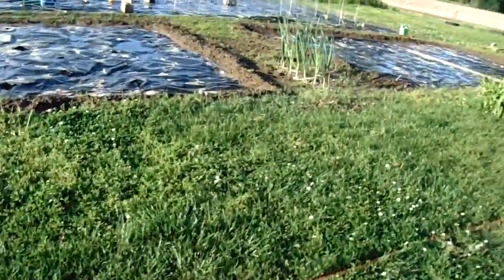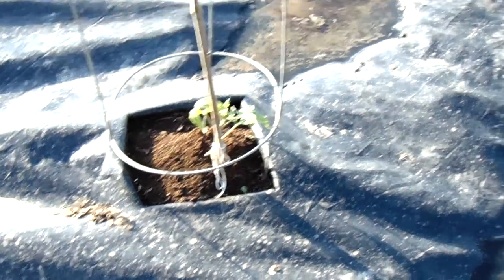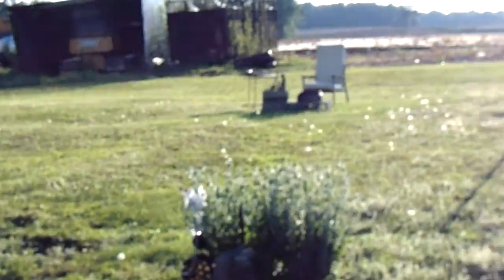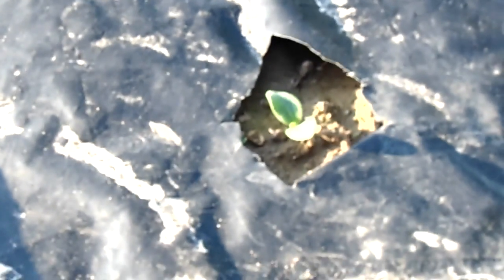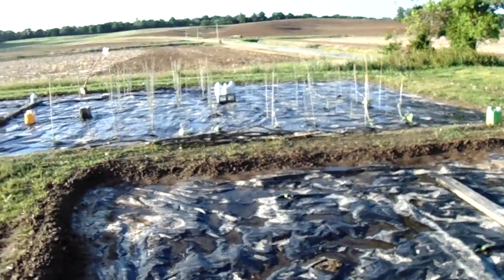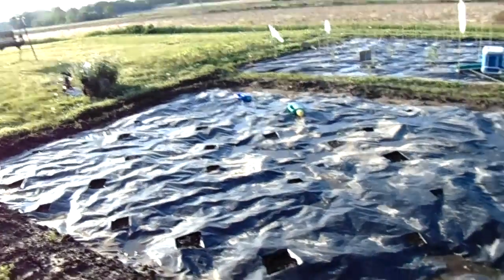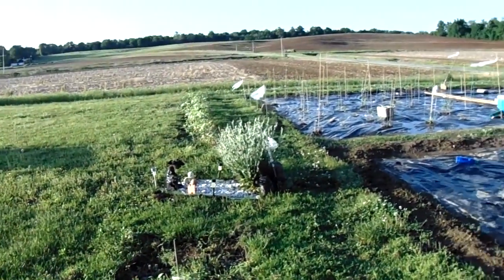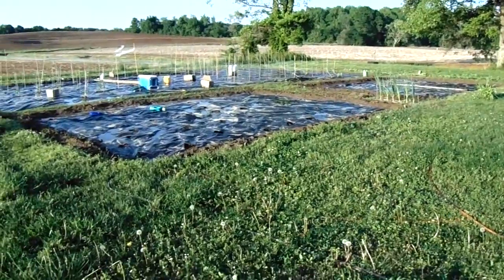LAST VIDEO ON PLANTING of GARDEN 2016 04 30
THE "LAST" video on sowing 2016 SURVIVAL Garden. My Wife & I have spent COUNTLESS hours prepping  our 2016  HEALTHY-HEIRLOOM SURVIVAL Garden. Focusing  on the individual plants/locations STILL challenging, but - HEY everything's A LEARNING CURVE, right?